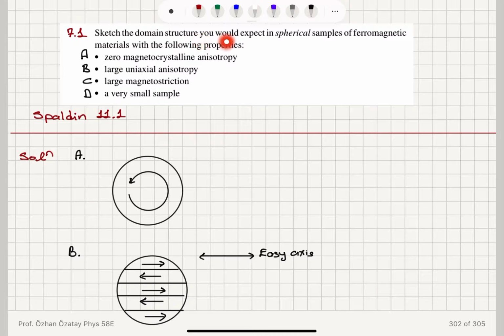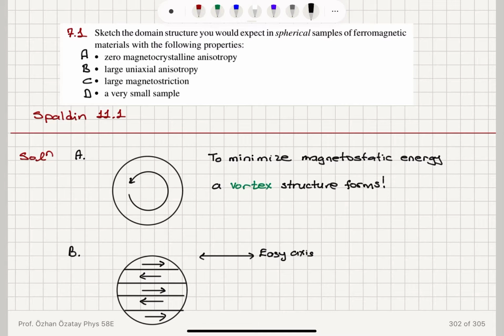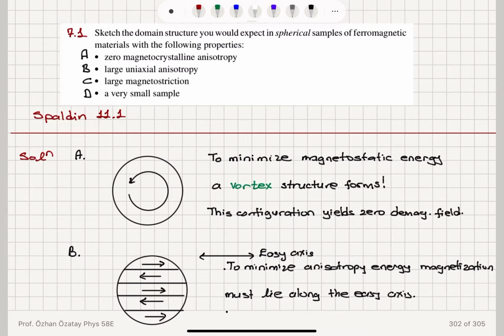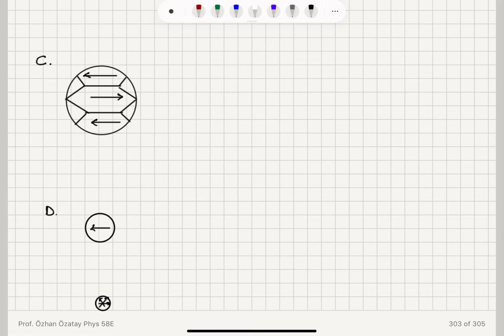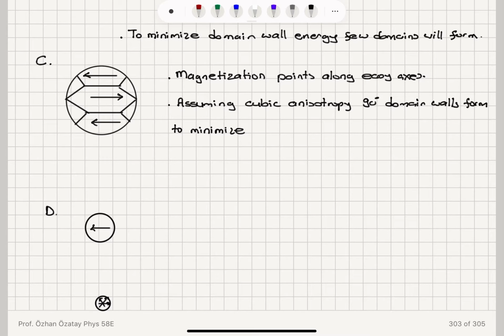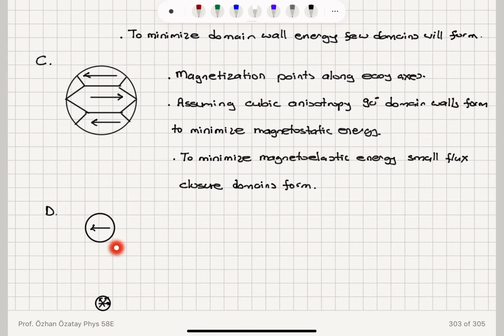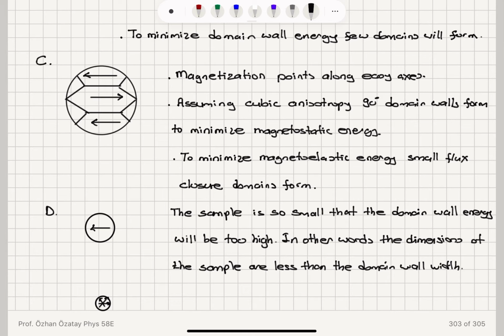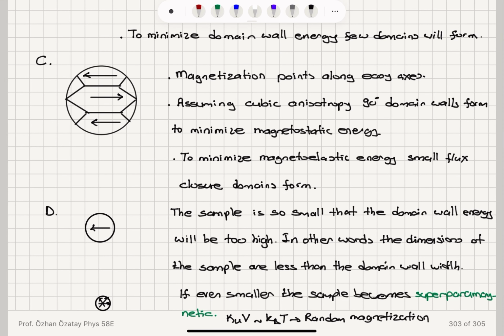The Domain Structure of a Ferromagnetic Spherical Particle